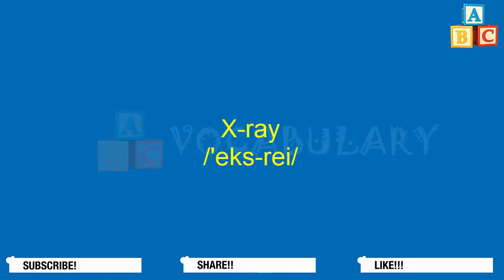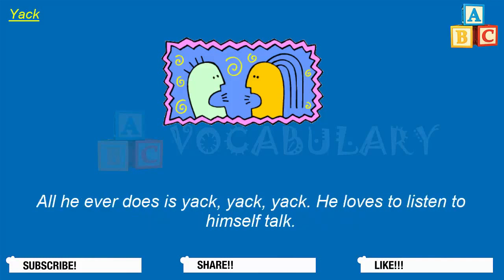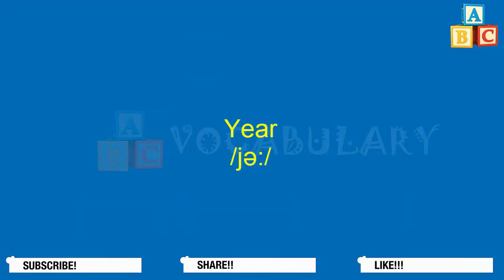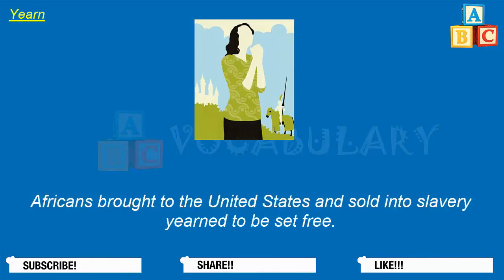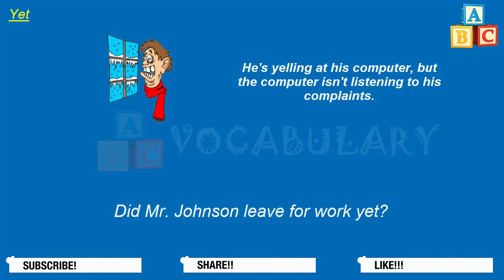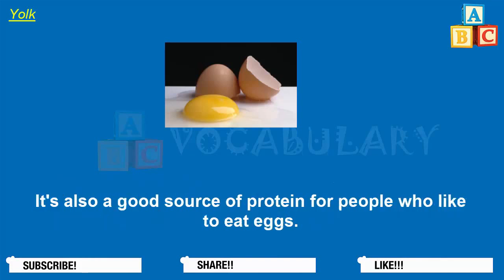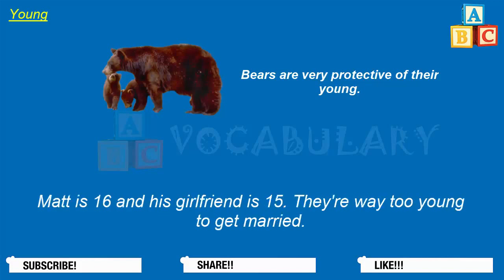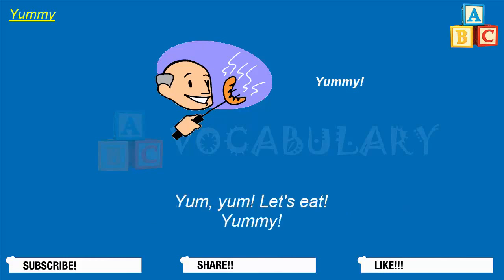20 English Vocabulary Words Every day - Day 24 Learn English Vocabulary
20 English Vocabulary Words Every day - Day 24 Learn English Vocabulary